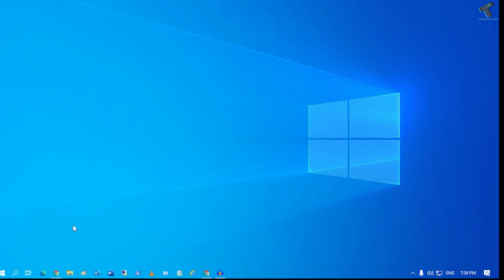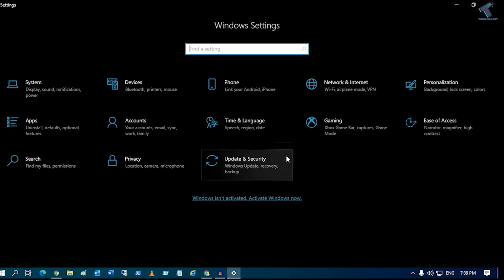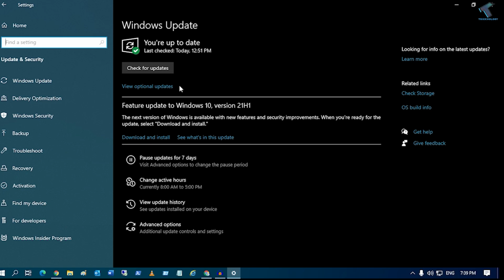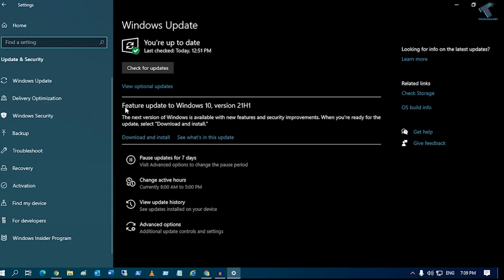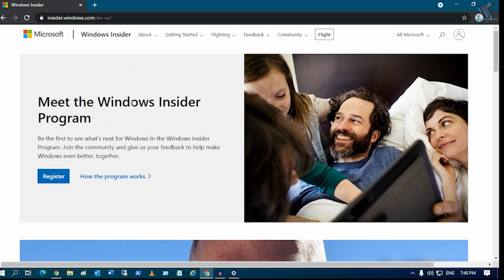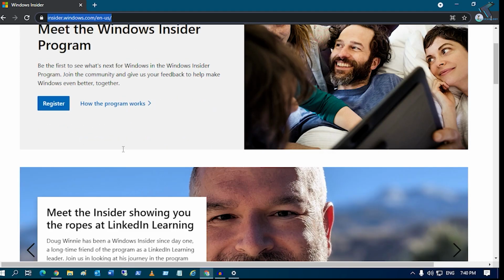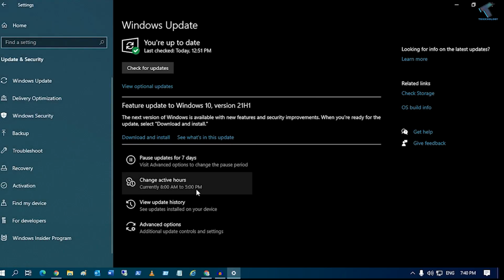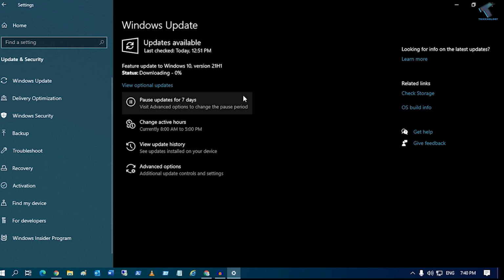How To Install Windows 10 Version 21H1 Update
In this video tutorial, I will show you guys how to Install Windows 10 Version 21H1 Update.